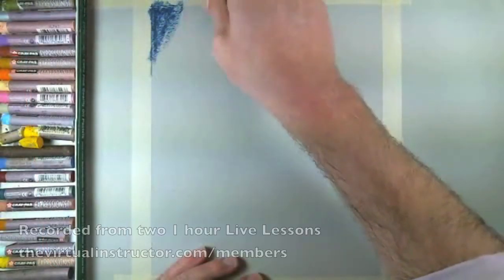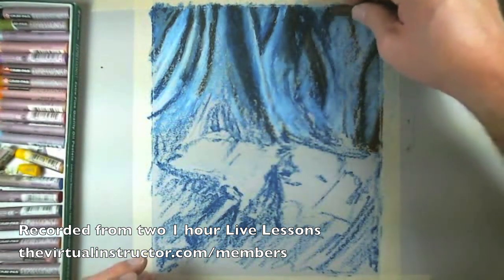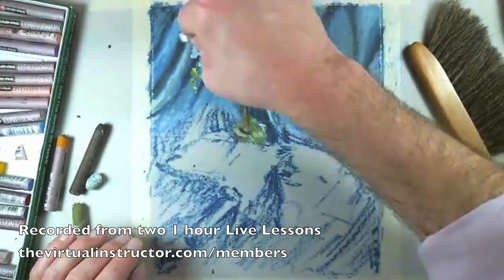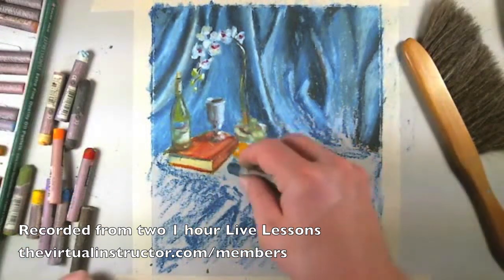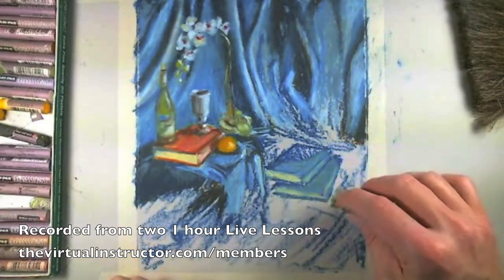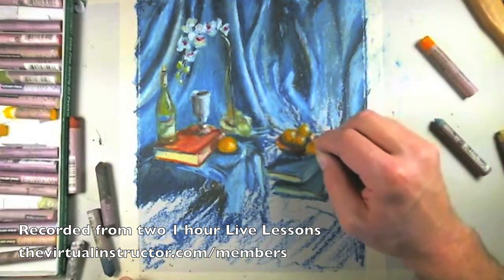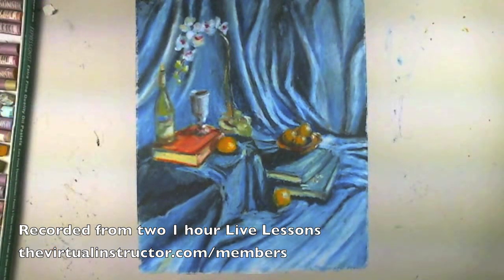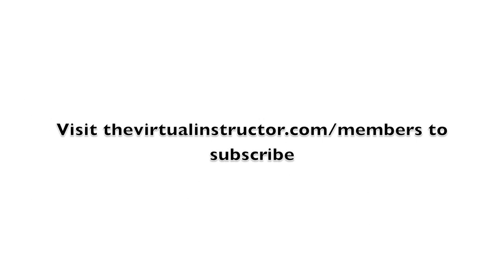Oil Pastel Still Life Excerpts from Live Lesson - Podcast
to gain access to weekly live lessons like this and over 40 hours of art instruction video and tutorials.  Learn how to use oil pastels to create a still life drawing in a painterly manner in this drawing tutorial.